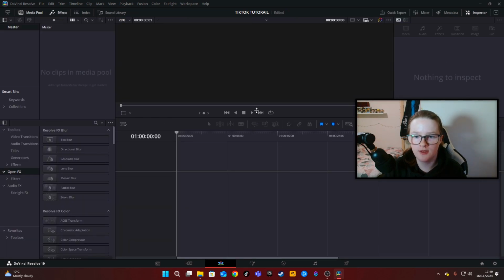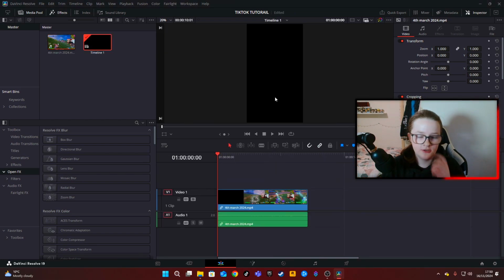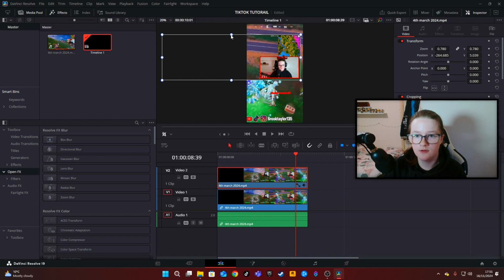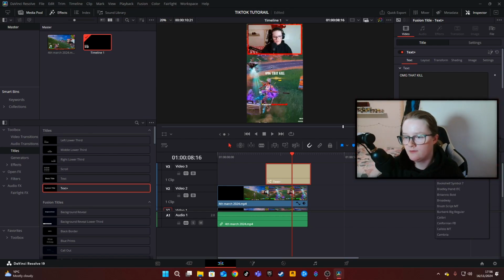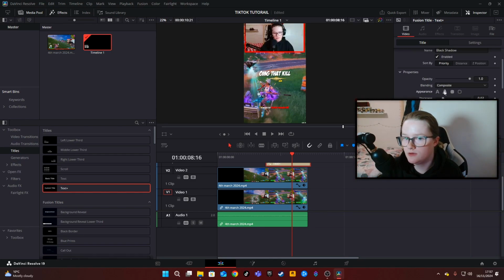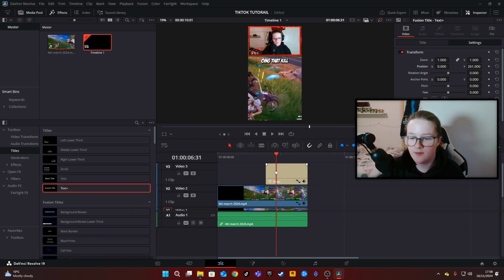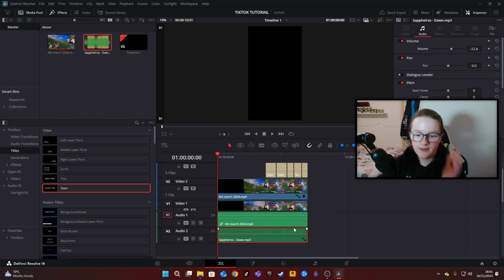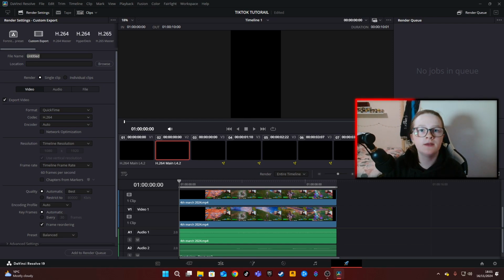Master TIKTOK Editing in DaVinci Resolve in Just 10 Minutes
Want to take your TikTok editing game to the next level? In this video, we're spilling the secrets on how to edit like a pro using DaVinci Resolve! From creating eye-catching transitions to mastering color grading, we're covering it all. Whether you're a beginner or an experienced creator, you'll learn the tips and tricks to make your TikTok videos stand out from the crowd. So, what are you waiting for? Dive in and start editing like a pro today!

SOCIALS:
Main Channel -  @Brooktaylor135